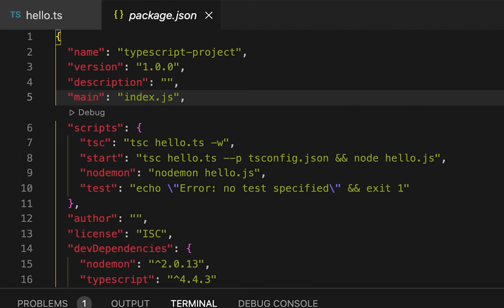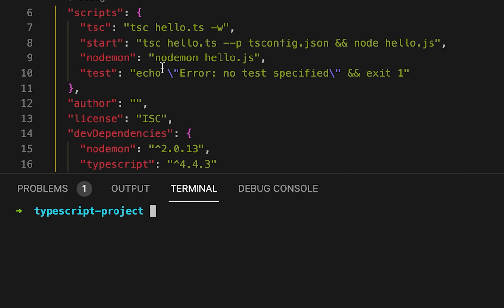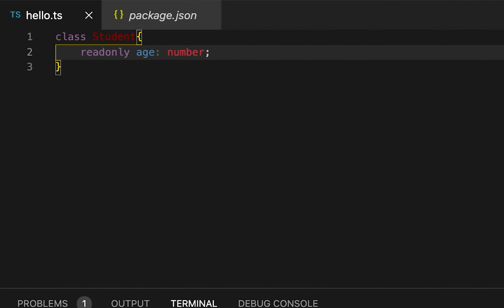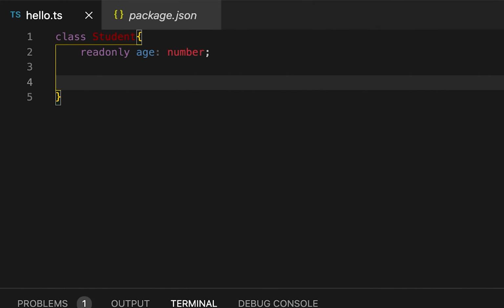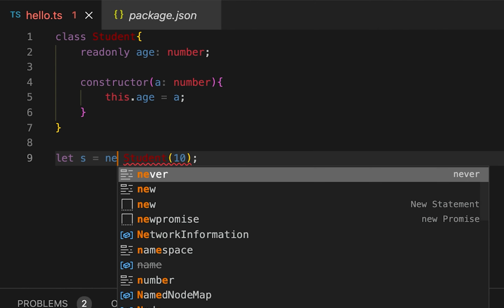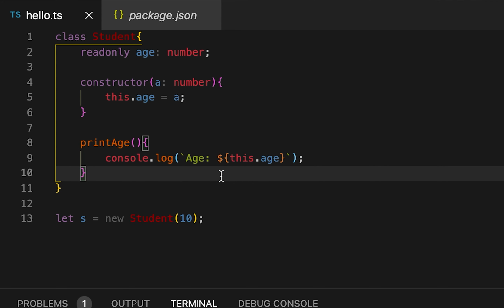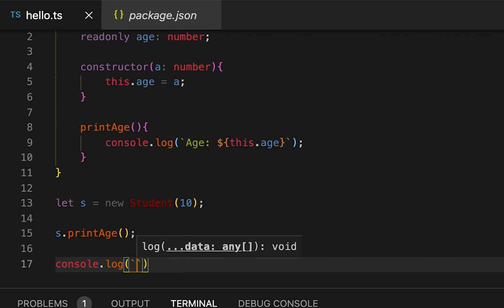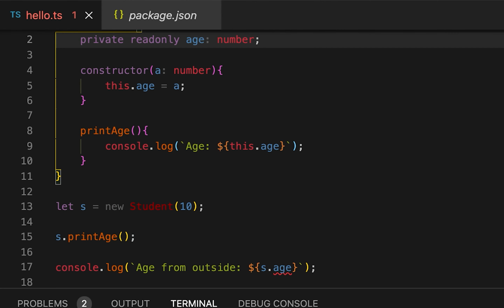TypeScript tutorial 14: readonly in TypeScript | How to use readonly property in TypeScript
Learn how to use readonly property in TypeScript.